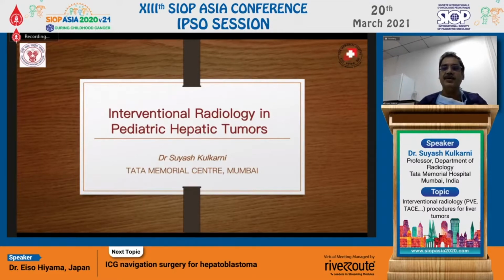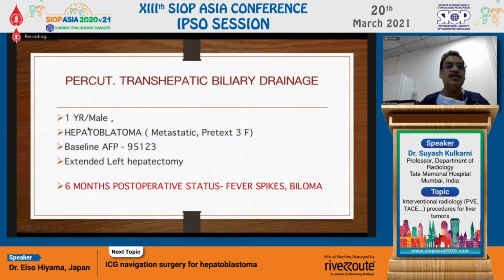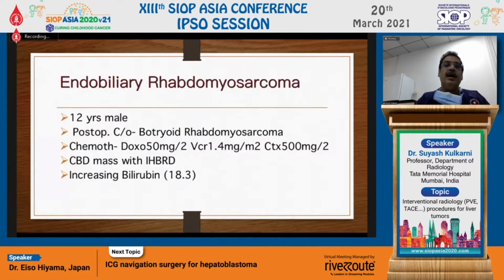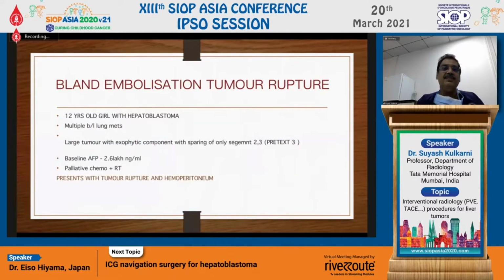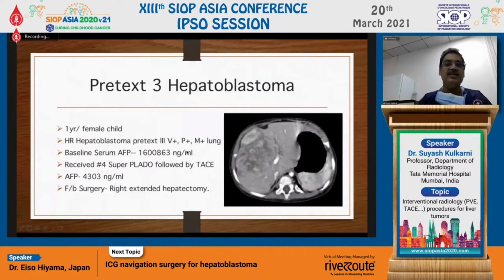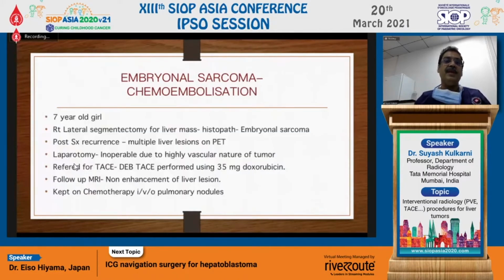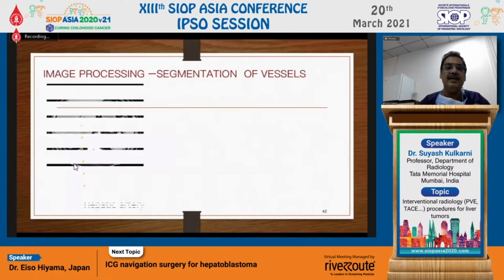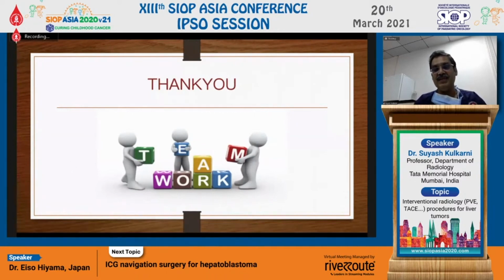Dr Suyash Kulkarni